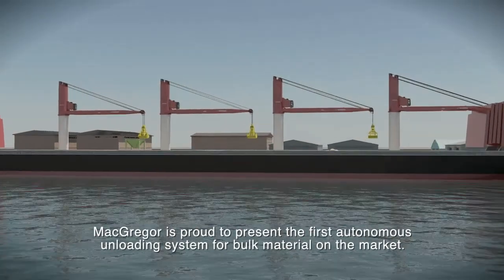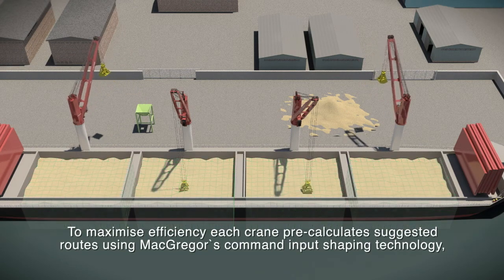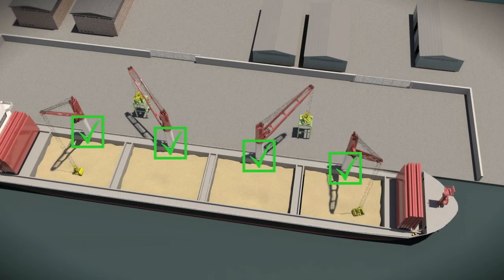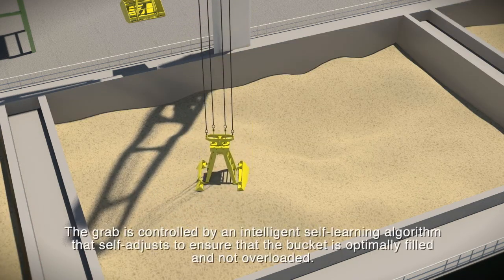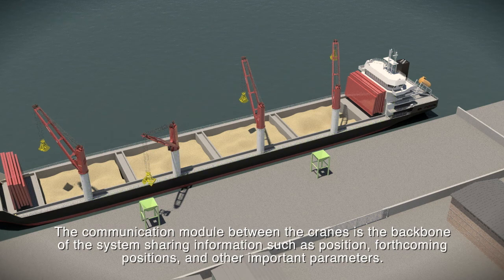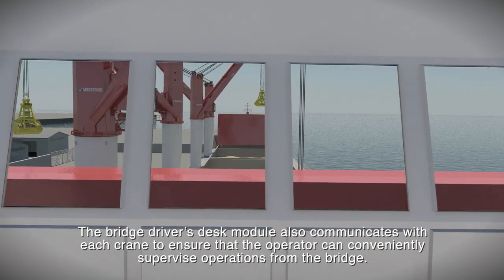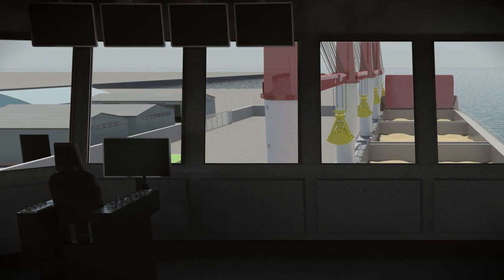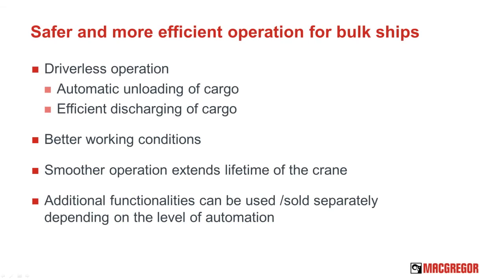MacGregor Autonomous Discharging Crane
MacGregor Autonomous Discharging Crane for bulk carriers enables a safe, smart and efficient unloading of dry bulk cargo. Driverless operation, combined with automatic cargo unloading, maximises efficiency and minimises total discharging times.